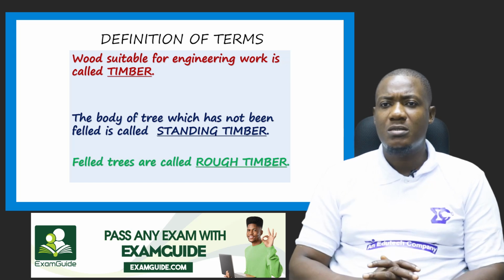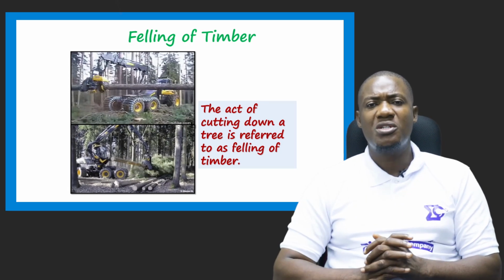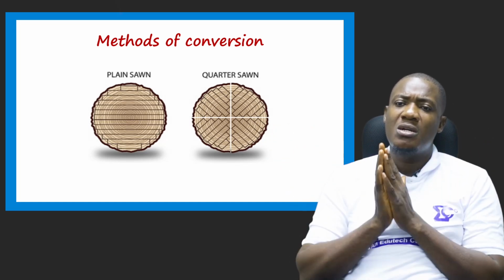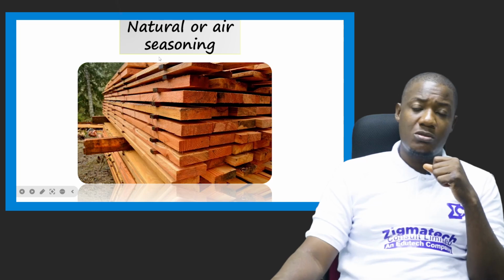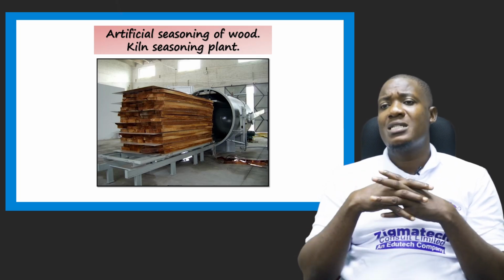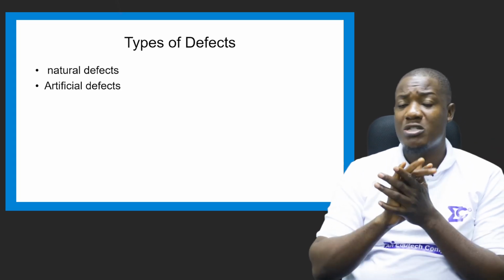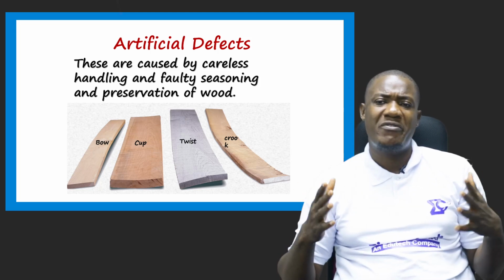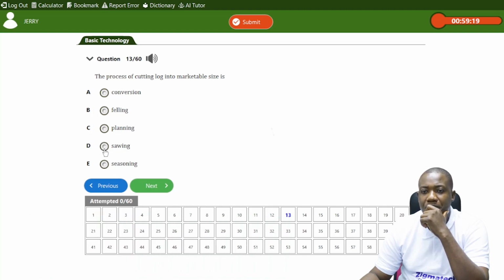PROCESSING OF TIMBER | BASIC TECHNOLOGY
Define timber
Explain the processes involved in felling of timber
Describe common timber defects